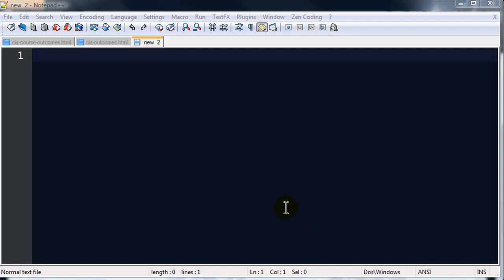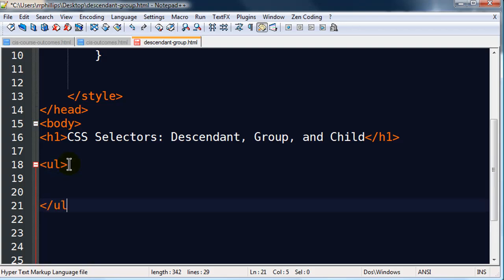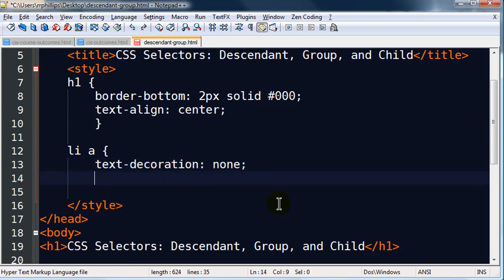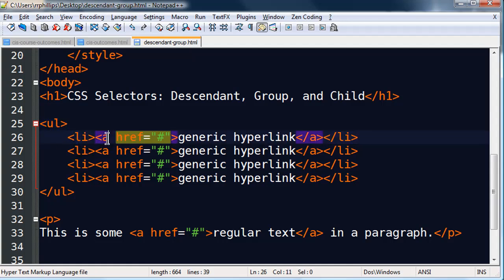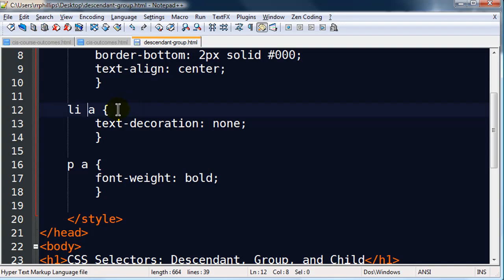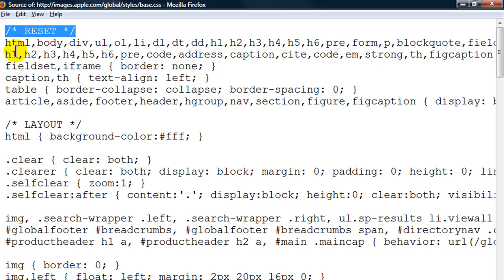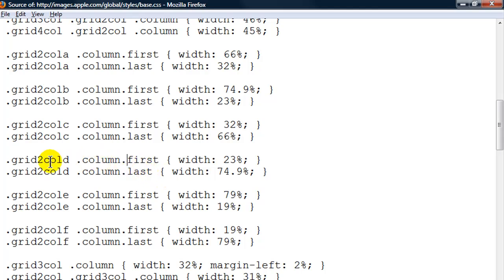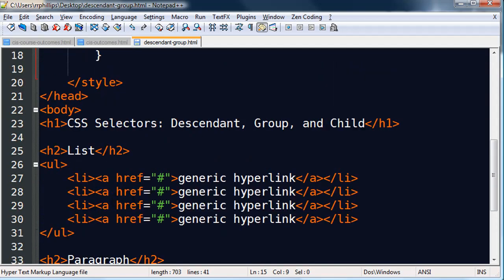Descendant and Group Selectors with CSS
Use descendant and group CSS selectors to manipulate specific elements on a web page.